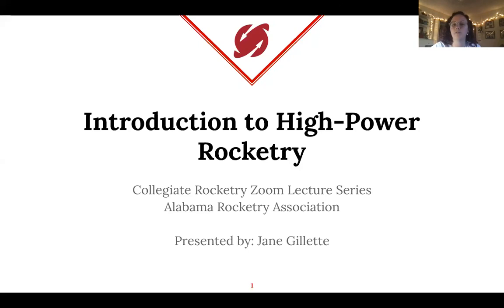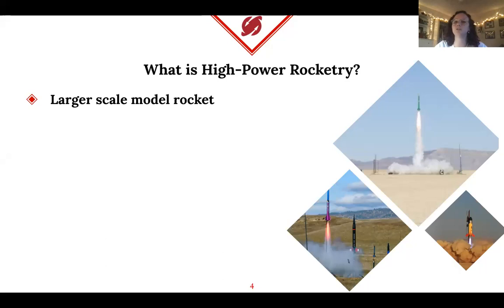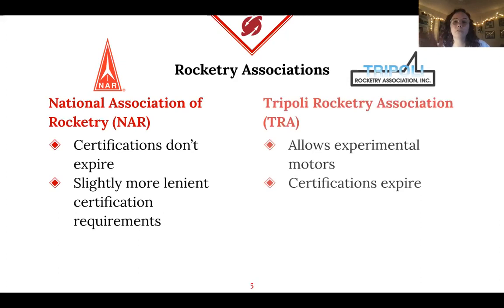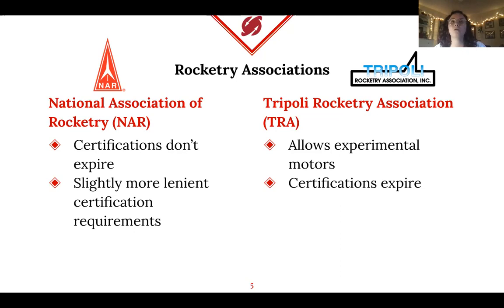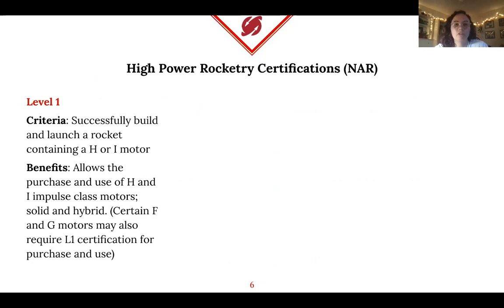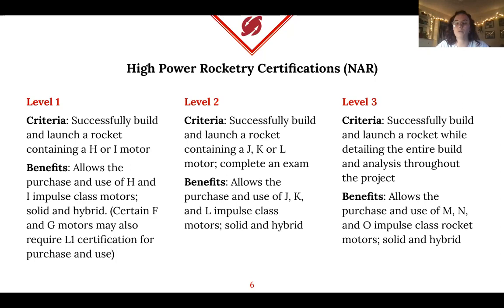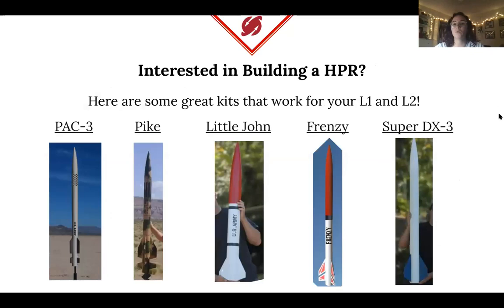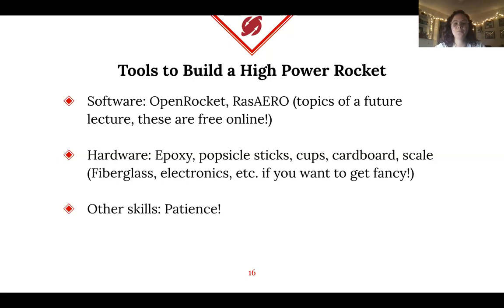Zoom Lecture Series: Intro to High Power Rocketry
The first of ARA's zoom lecture series! Presented by Jane Gillette, ARA President